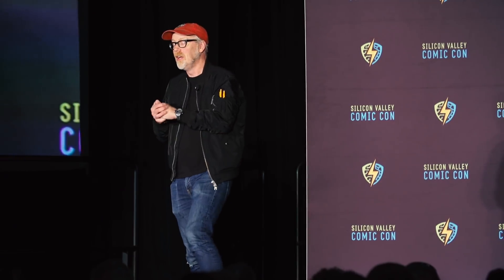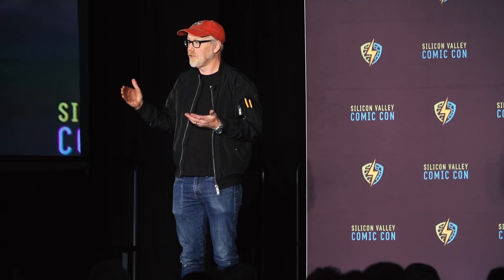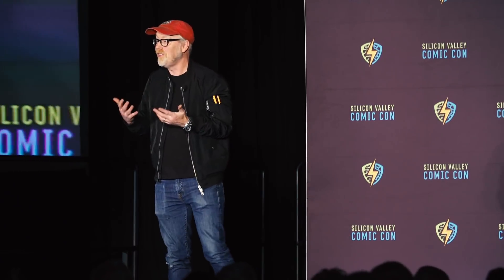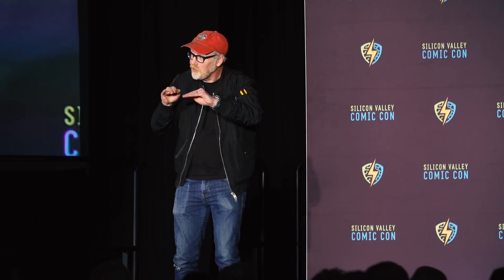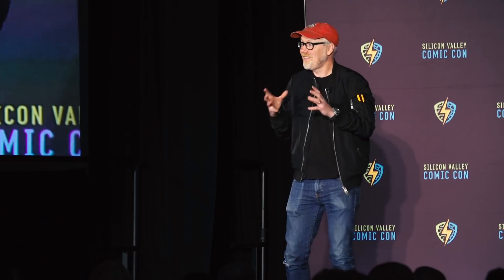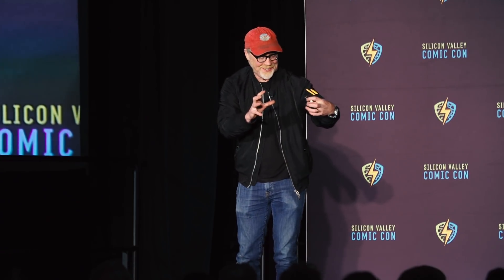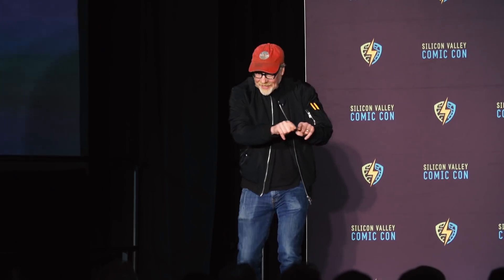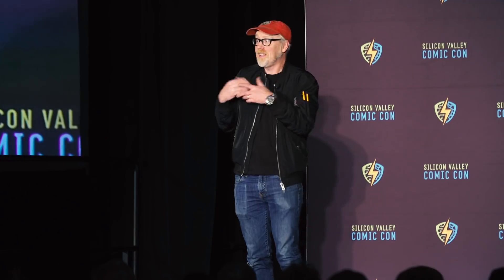Ask Adam Savage: Most Satisfying Recent Project?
Adam shares the story of a recent project that taught him a new process, and the satisfaction of learning something new in his shop!

This was recorded as part of Adam's talk at Silicon Valley Comic Con.

Tested is:
Gunther Kirsch
Ryan Kiser